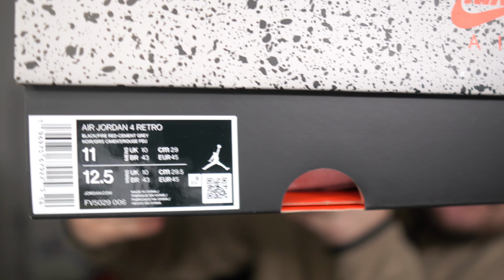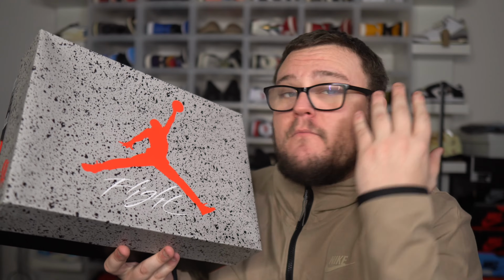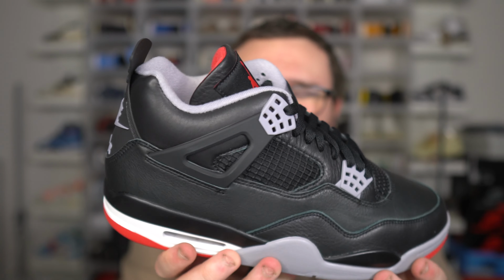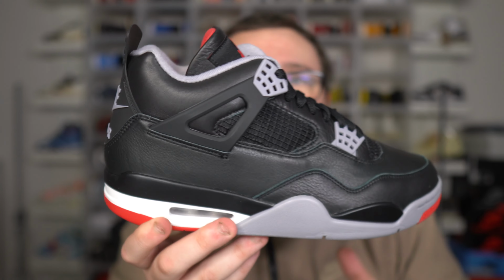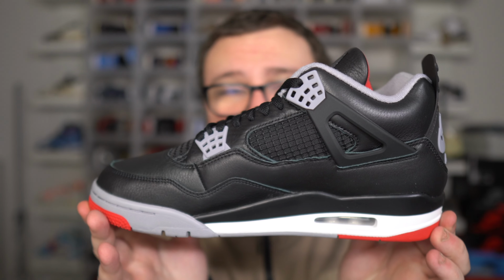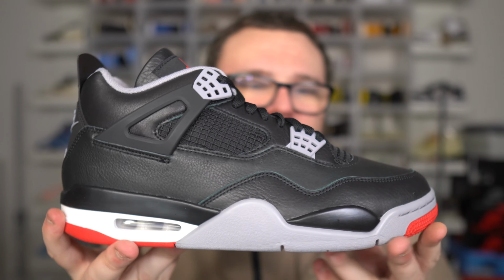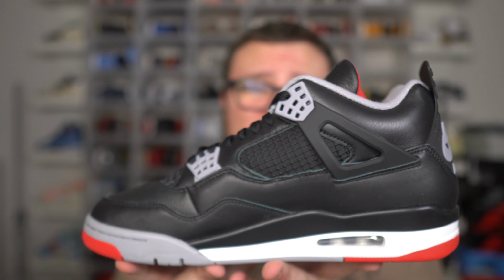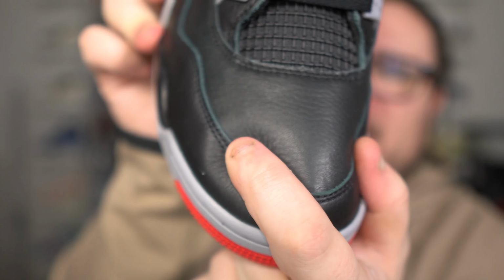These Are A Problem! Air Jordan 4 Bred Reimagined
Air Jordan 4 Bred Reimagined Unboxing! Air Jordan 4 Bred Reimagined Resell! The Air Jordan 4 Bred Reimagined release date is February 17th and retail is $215. Will you be buying the Jordan 4 Bred Reimagined?